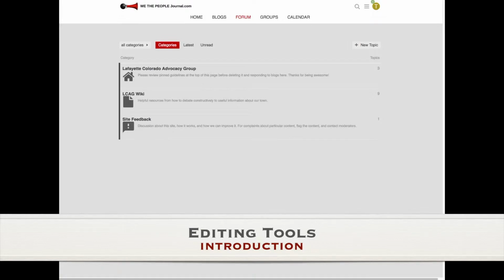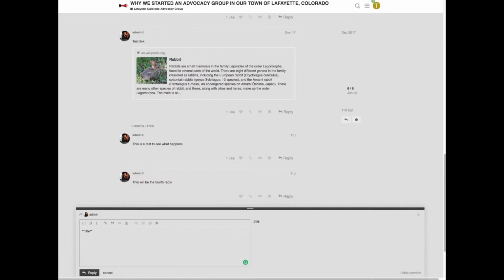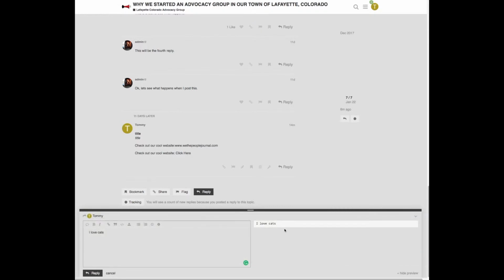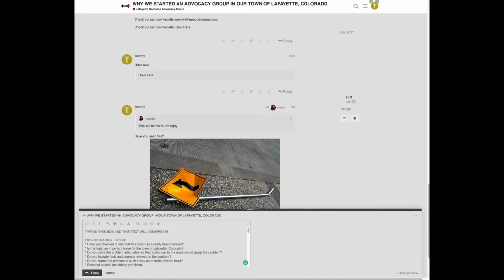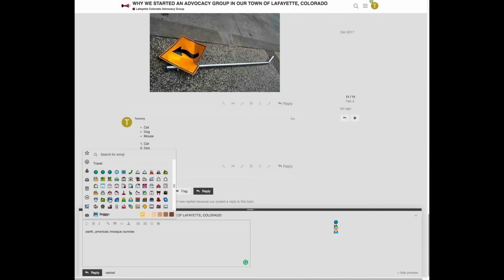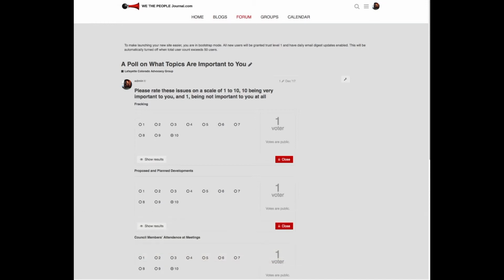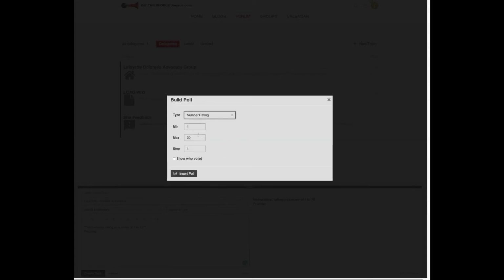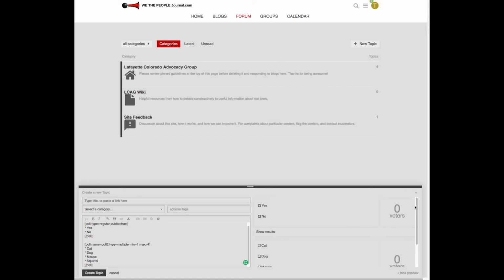How to use the editing tools when creating a topic or posting a reply to a topic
0:12   Writing tips in the editing box
  1:23   Bolding and italicizing text
  2:16   Adding a link
  3:44   Indenting text
  4:11   Block quotes
  4:51   Quote post that you are replying to in your reply
  5:24   Upload documents
  7:04   Bullet points and numbered lists
  7:52   Emoticons
  8:57   Hiding spoilers
10:25   Polls
15:28   Hide a section of the post to be opened as needed
15:29   Where to as "how to" questions in the forum